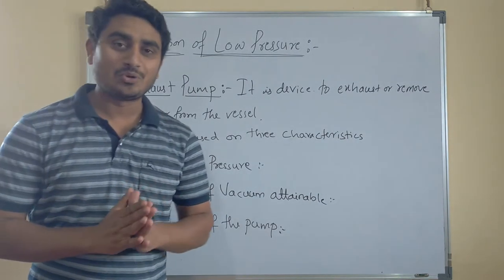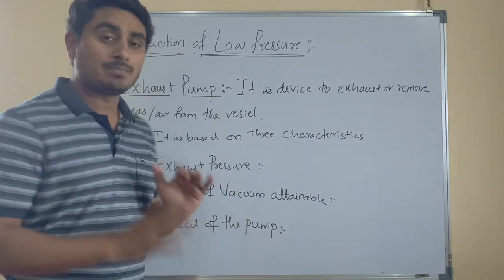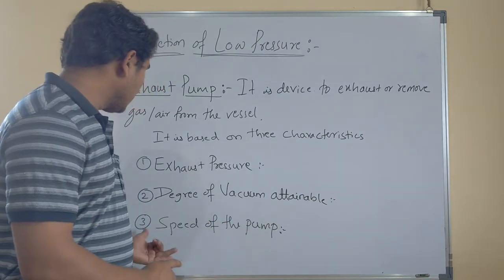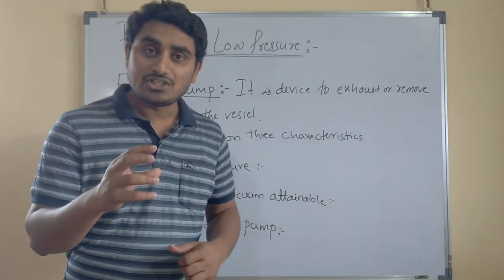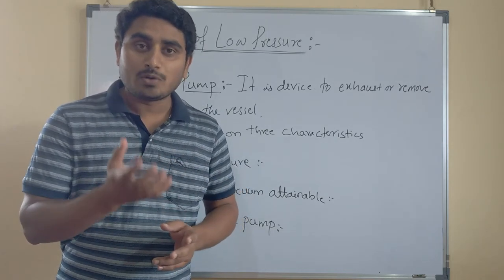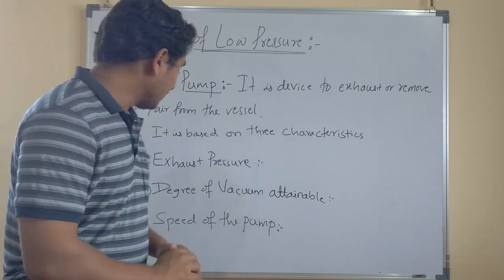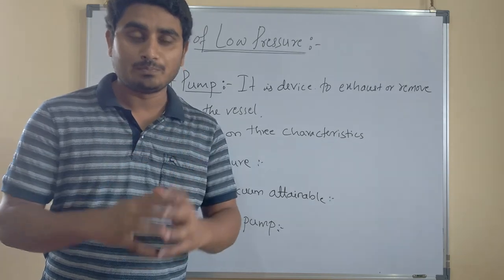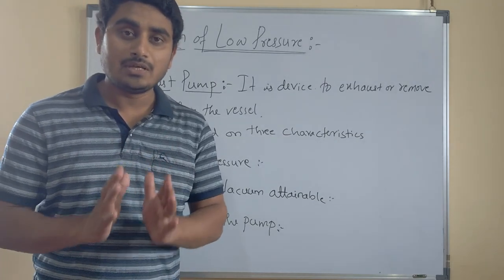Lect-02 Production of Low pressure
Exhaust Pump & it's Characteristics